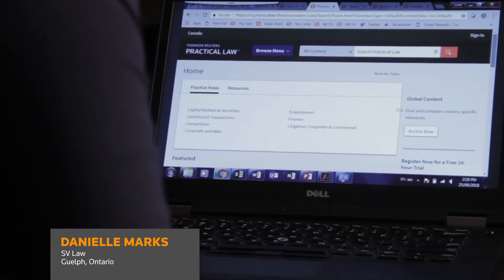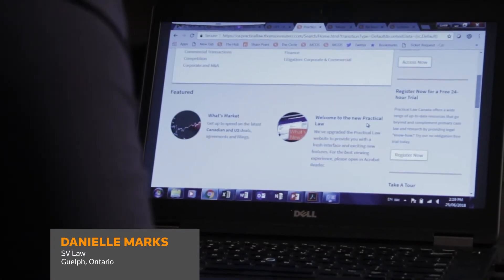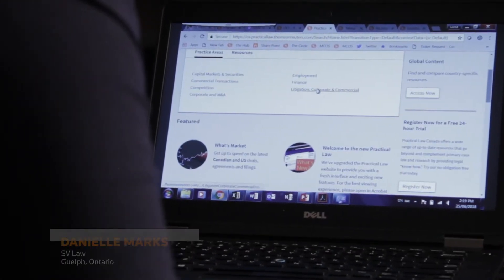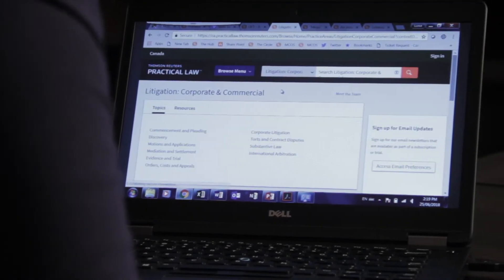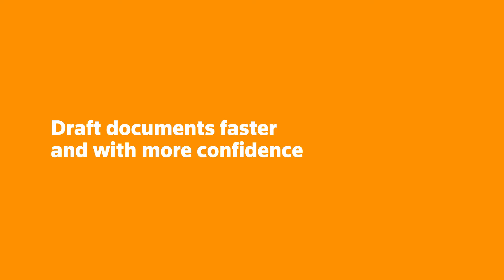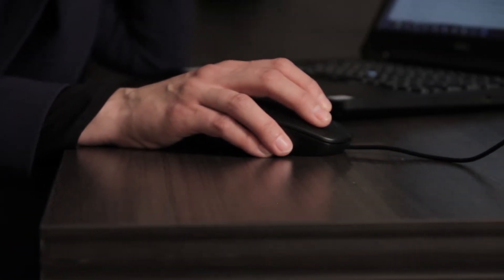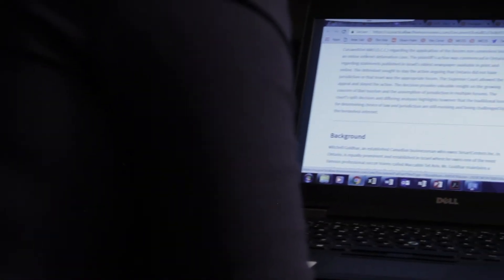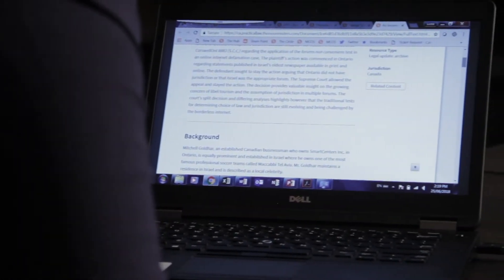Danielle Marks customer story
Danielle Marks is an associate at SV Law in Guelph, ON. She has worked extensively in civil litigation for over a decade. She believes that Practical Law is one of the most important resources a civil litigator can have.
“I use [Practical Law] as a resource regularly to make sure that I’m not missing anything, and that I haven't missed any important legal updates.”